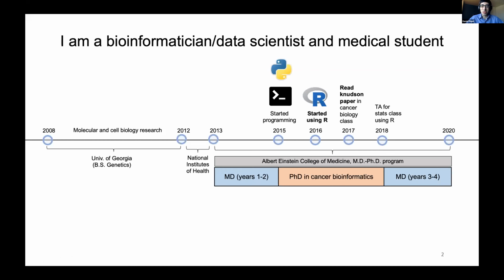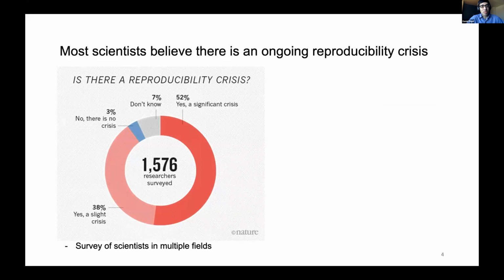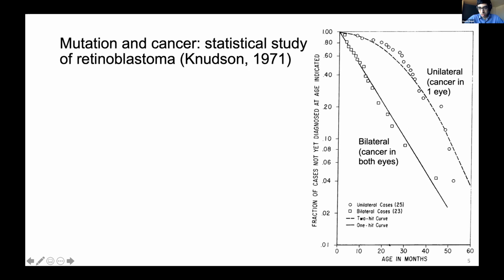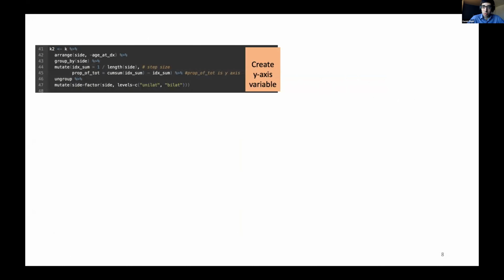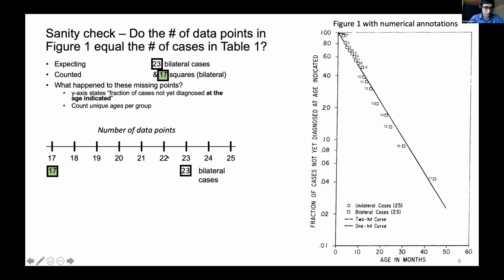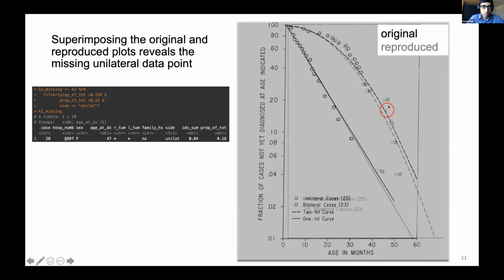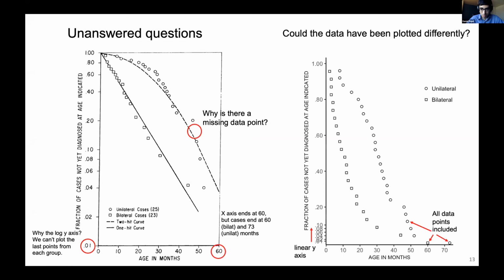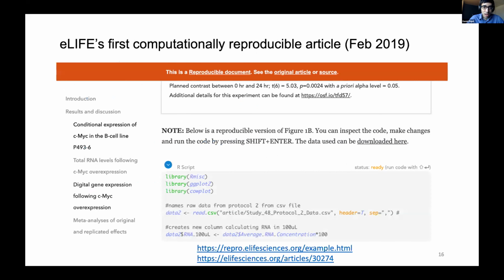Daniel Piqué: How I discovered a missing data point in a paper with 8000+ citations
Full title: A lesson in biomedical research reproducibility: How I discovered a missing data point in a paper with 8000+ citations